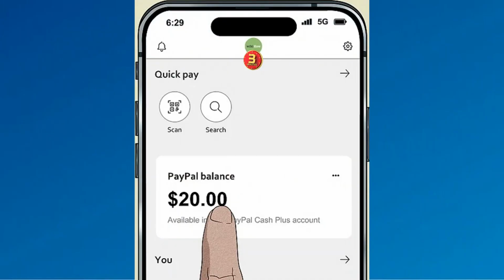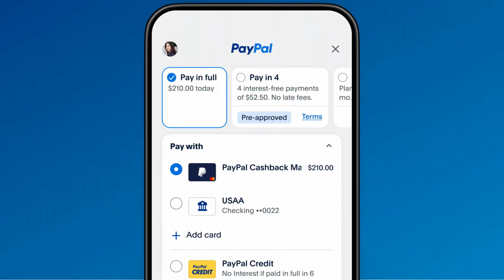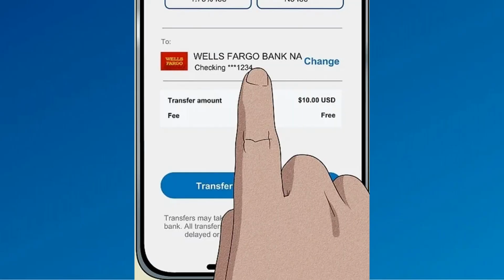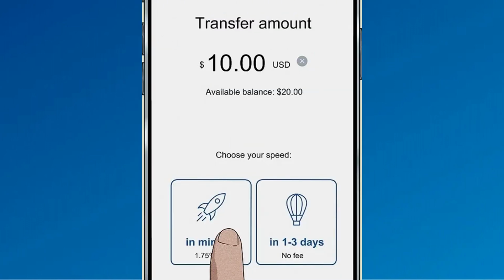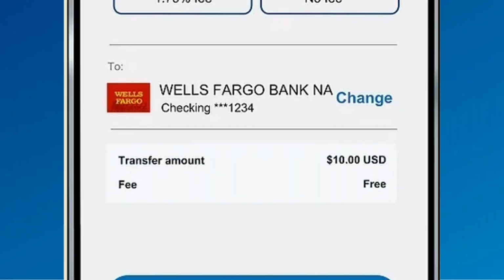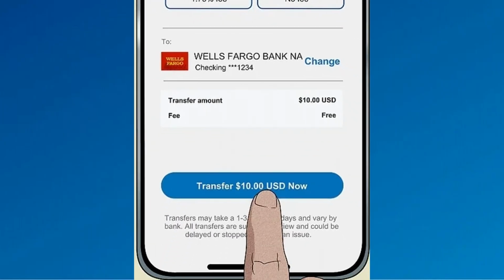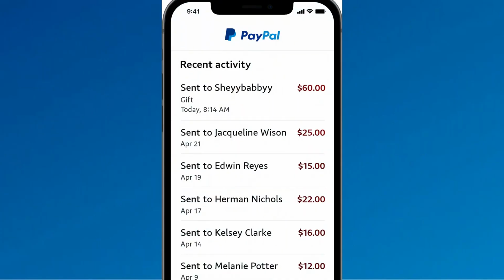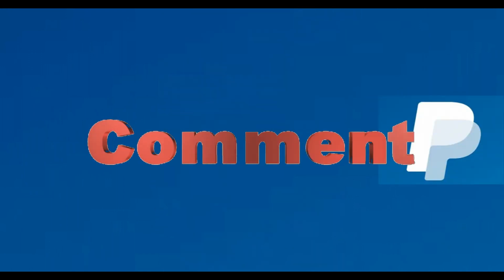How to Transfer Money from PayPal to Bank (Step-by-Step)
This video tutorial explains in detail how to transfer money from PayPal to bank securely and quickly.

We provide a step-by-step guide to securely withdraw and transfer money from your PayPal account to your linked bank or debit card. I'll show you how to navigate the official PayPal interface to find the 'Transfer Money' option and confirm your bank details for a successful transaction. This ensures you avoid confusion and use the platform's official, safest route for withdrawals.

You will learn the two official methods: free Standard Transfer (1-3 business days) and Instant Transfer for a small fee, so you can choose the best option for your needs. We clarify the difference in speed and cost between these PayPal service tiers, enabling you to make an informed choice. Before starting, we emphasize the importance of ensuring your bank account is fully confirmed in your PayPal wallet to guarantee a smooth and secure withdrawal process.

Security is our priority throughout the transfer process. Always verify your transfer amount and recipient account on the final review screen to ensure your funds are sent safely and accurately. This final check prevents costly errors. We walk you through the entire flow, confirming the transaction and explaining how to use PayPal's secure systems to track the transfer status in your Activity log until it reaches your bank account.